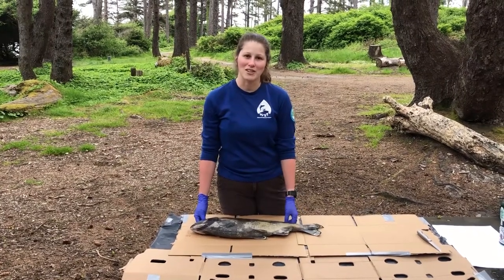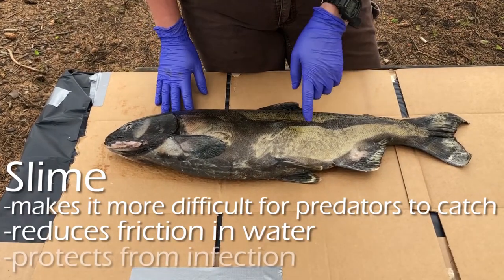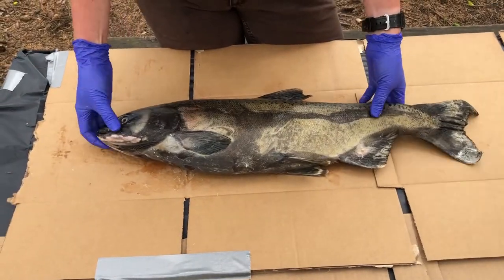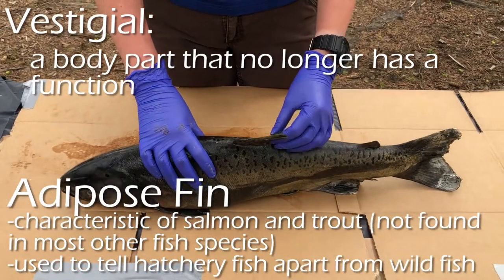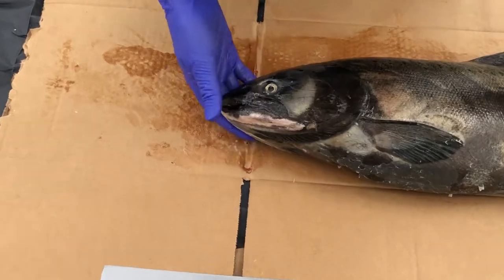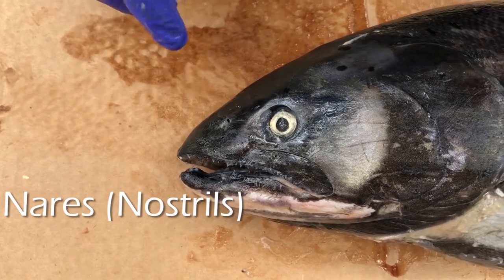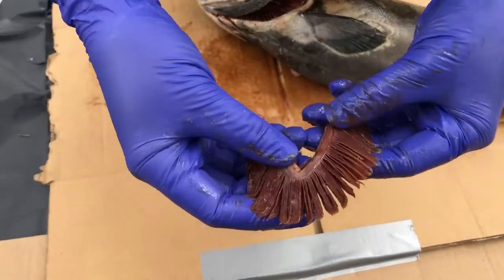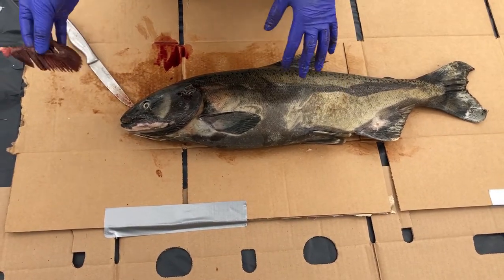Creek Days 2020 - External Salmonid Anatomy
WSP Corpsmember Hannah from the CCC Center in Fortuna walks us through external salmon anatomy and how it is different from humans.

Creek Days is an environmental education fair put on by the Eel River Watershed Improvement Group and the Watershed Stewards Program. For the past 20 years, Creek Days has provided hands-on environmental education opportunities to elementary school students from Humboldt County, CA. In 2020, due to the coronavirus pandemic, Creek Days has gone virtual! Watershed Stewards Program Corpsmembers came together to create this environmental video series for teachers and students all over California.